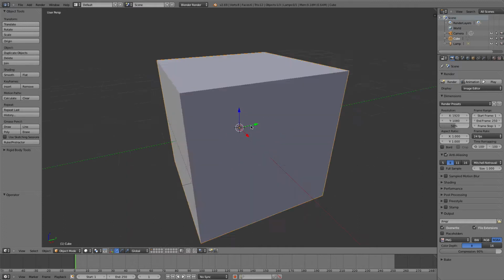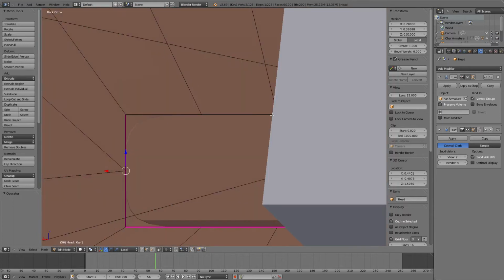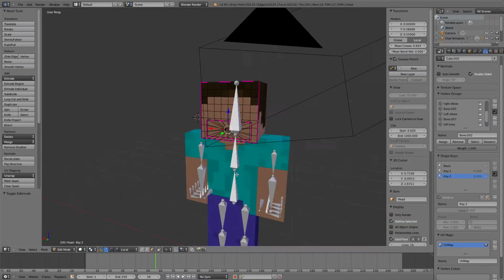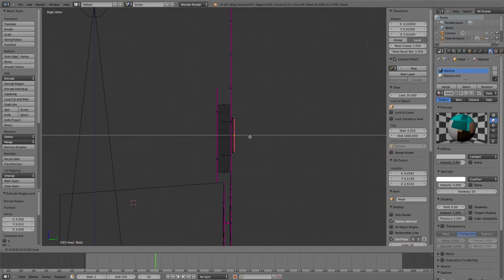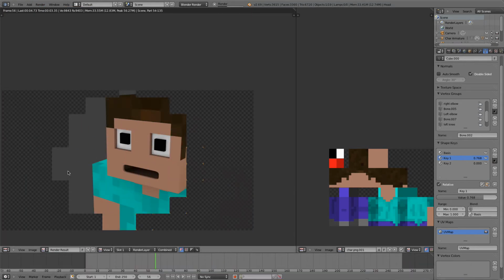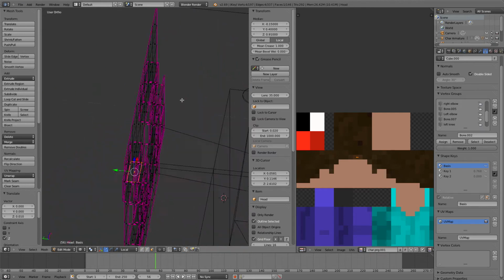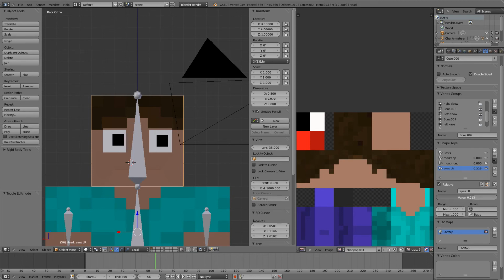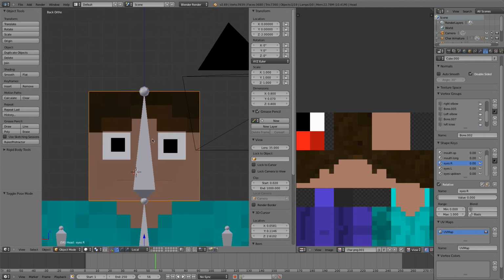Making An Advanced Minecraft Rig in Blender Part 6: Modeling the Face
Probably the most important part of a rig for me is a good face, so here it is :D